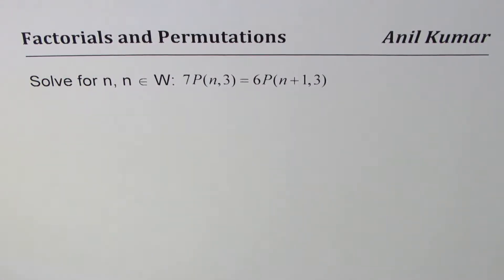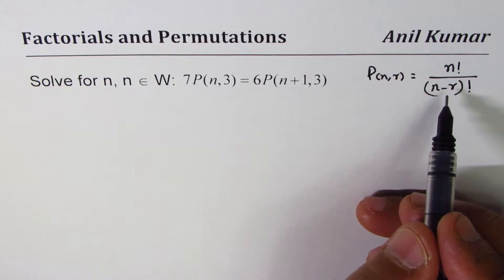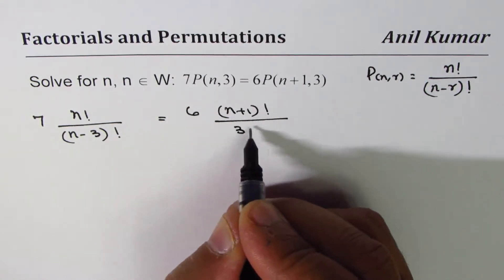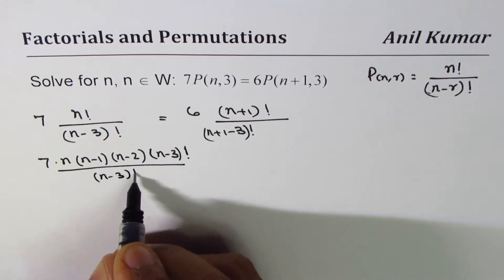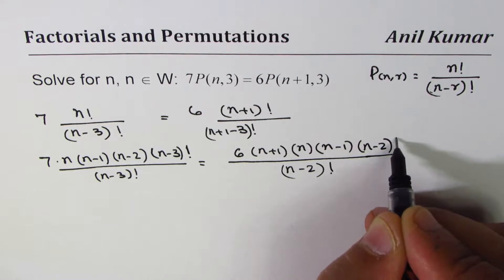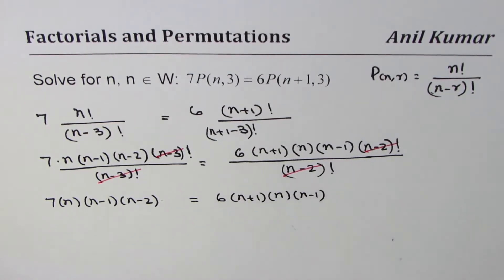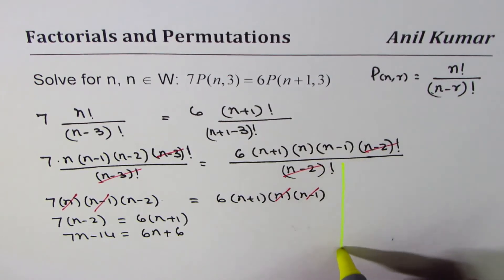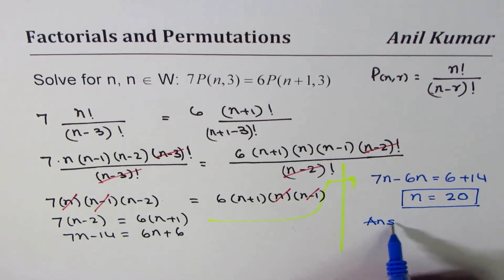Factorial Permutation Equation 7Pn 3 = 6Pn+1 3